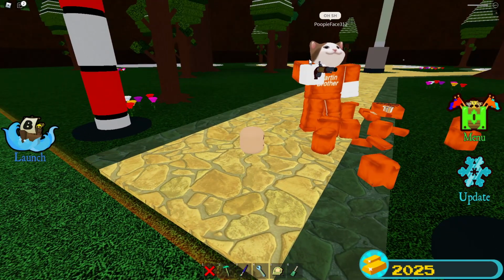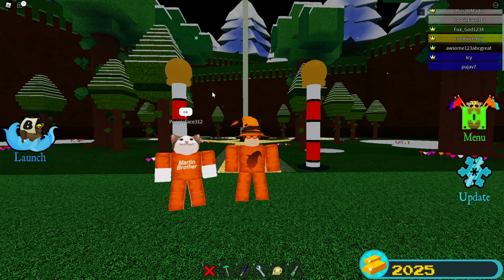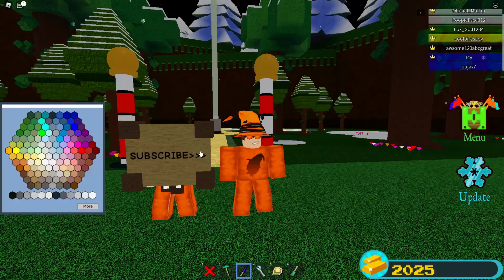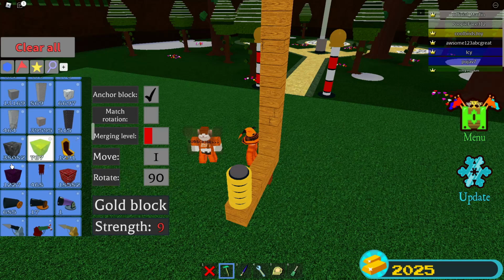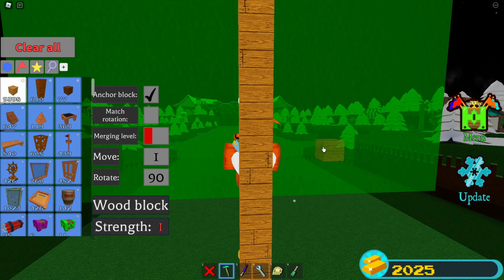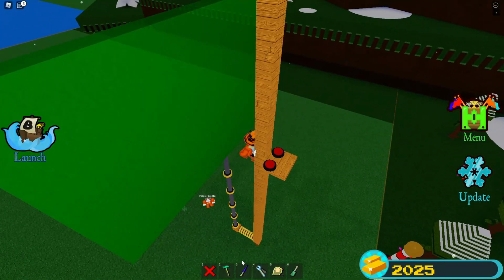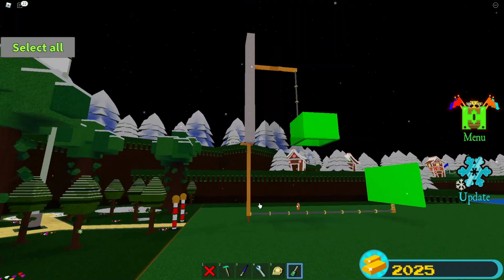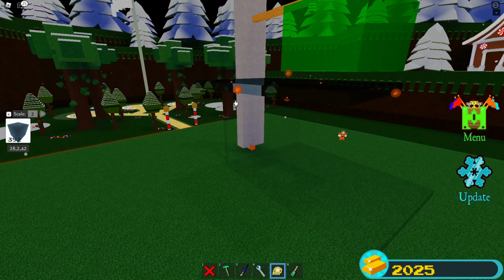BARRIER FRUIT (ONE PIECE) *TUTORIAL* | Build A Boat For Treasure | ROBLOX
HAPPY NEWYEAR EVERYONE:D! The music is not mineV

Hey Thanks for watching my video make sure to subscribe:D so u will always be updated also if u wanna contact me join my discord and u can follow me on ig and twiter:D

LIKE THE VIDEO FOR HEHEHE